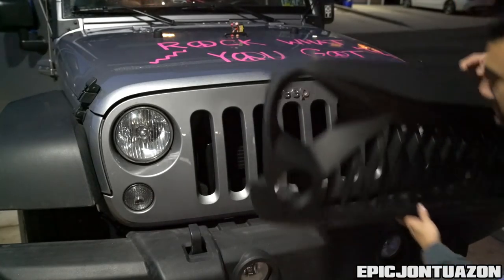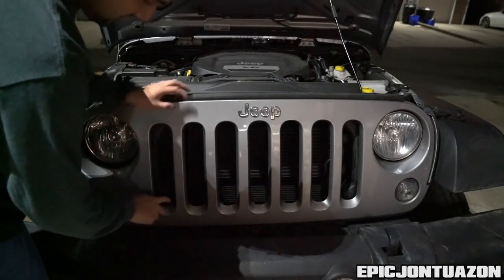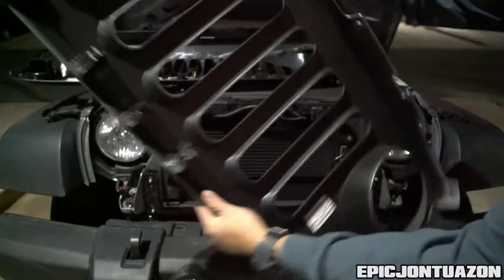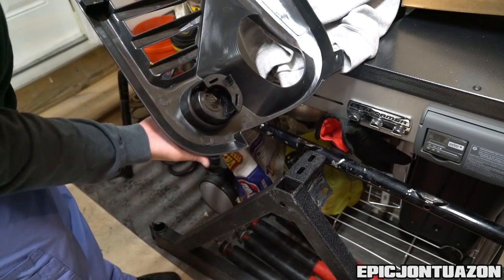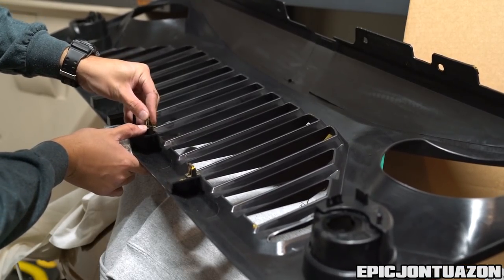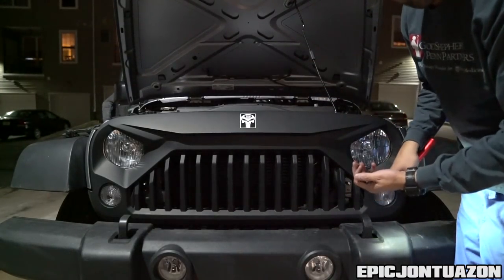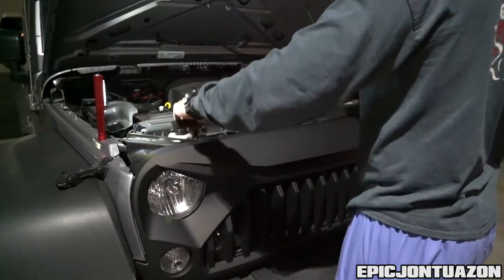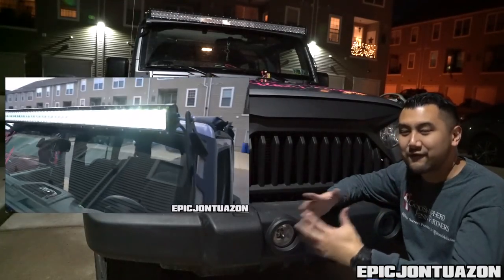Gladiator Grille | 2017 Jeep Wrangler JK | Auxmart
Time has come to add some fire on the 2017 Jeep Wrangler! Make it a bit more aggressive looking.  I got the gladiator grille from Auxmart and man does it scream at you.  This video goes through the whole install process and removal process of the OEM grille.

Gladiator Grille

Gear I shoot with:
Sony A7R II
Sony 24-70 f/2.8
DJI Mavic Pro